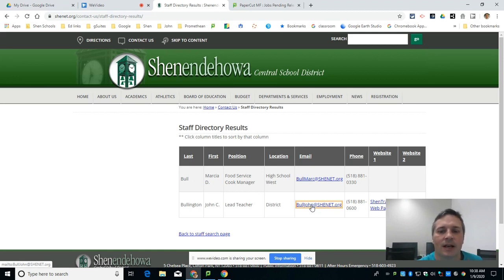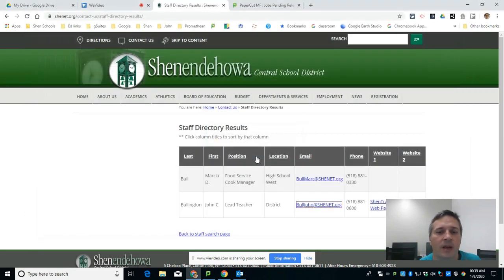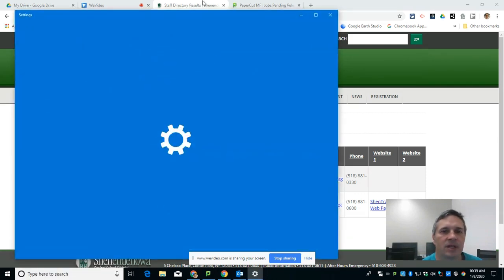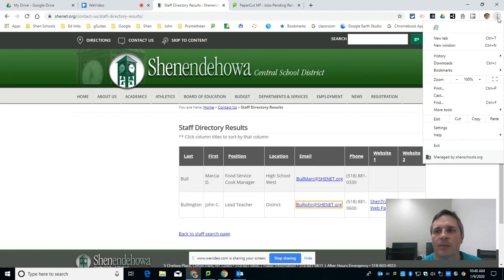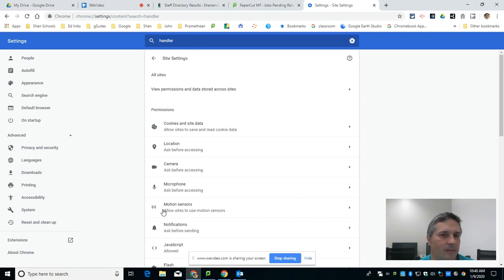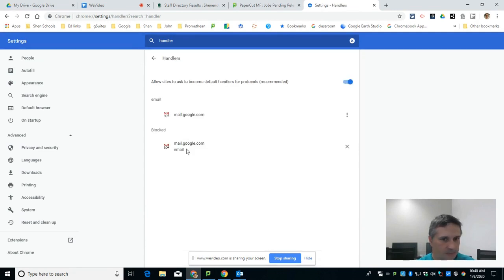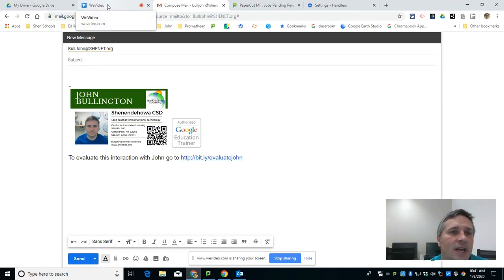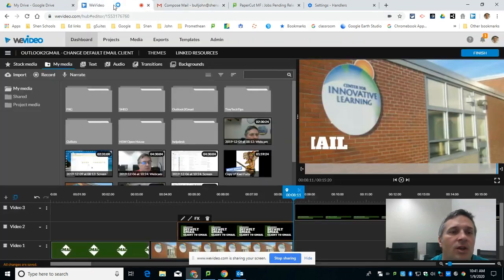Outlook2Gmail - Change Default email client